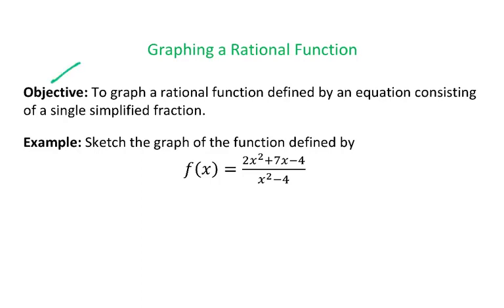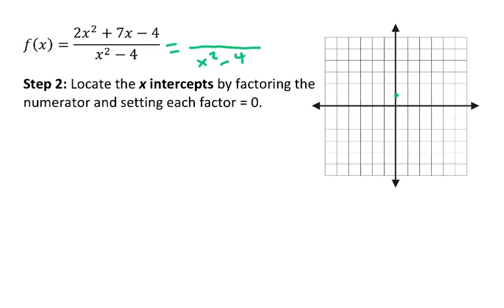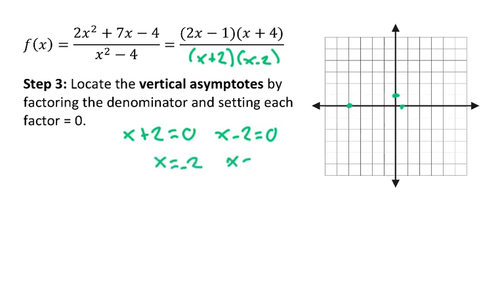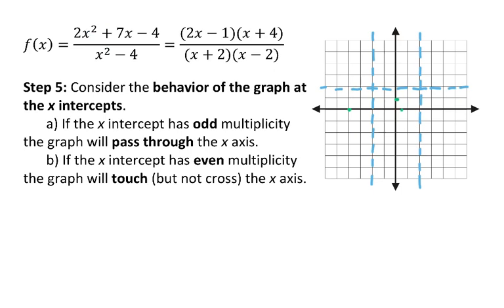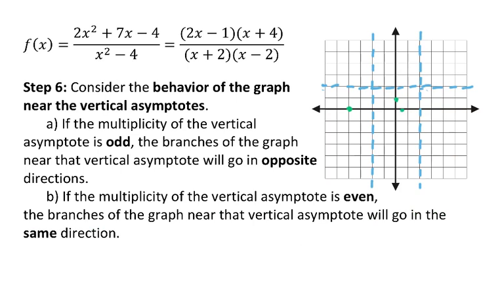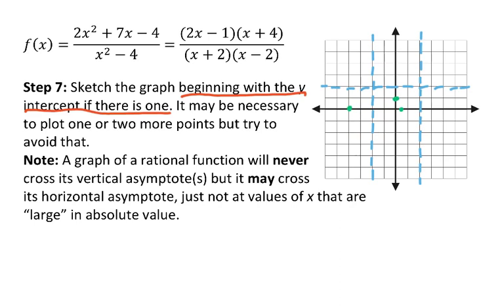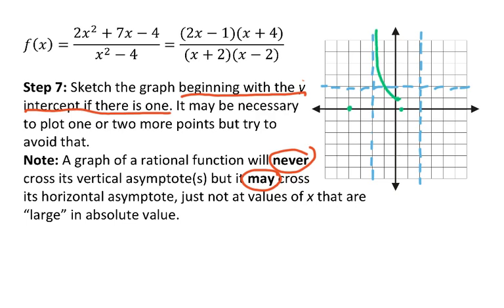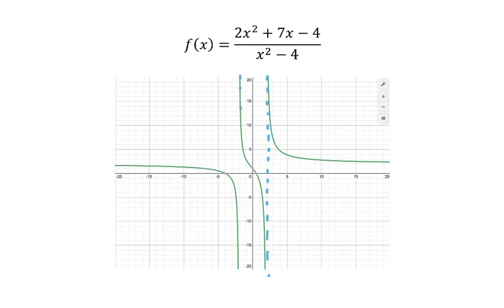Graphing a Rational Function (First Example)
This video demonstrates how to draw the graph of a rational function including understanding the behavior of the graph at x and y intercepts and vertical and horizontal asymptotes. (This video is written at the College Algebra level. No Calculus required.)